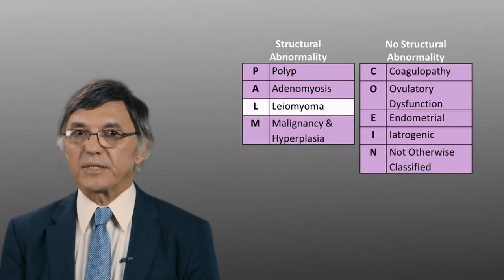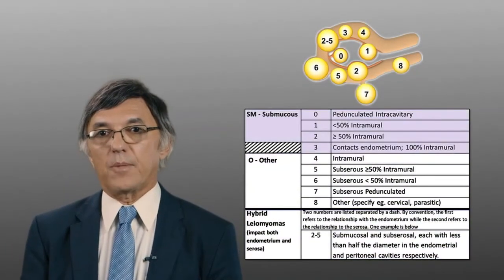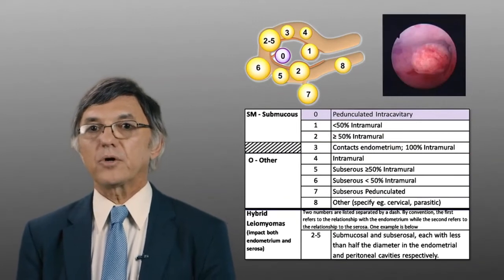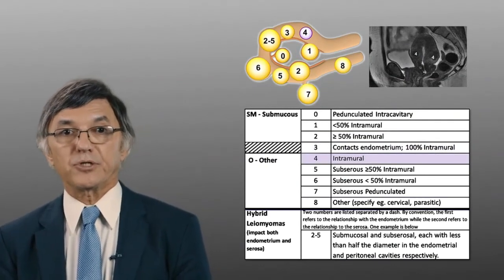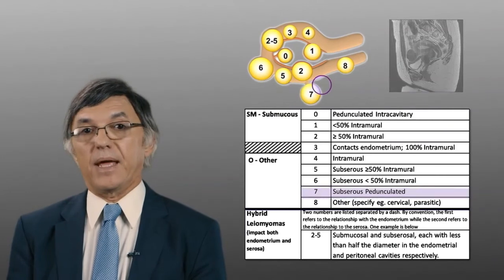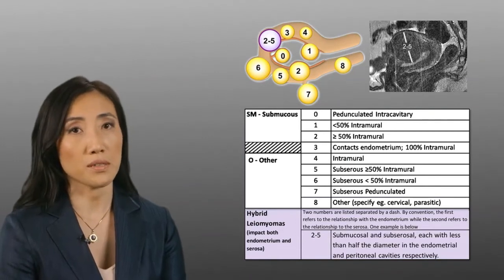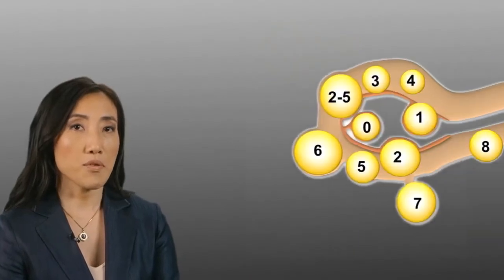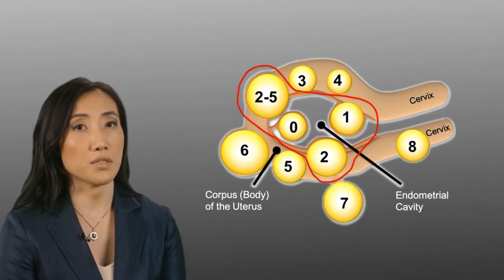FIGO Leiomyoma subclassification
clasificacion de la FIGO para clasificacion leiomiomas uterinos